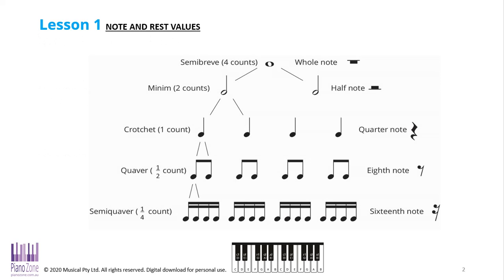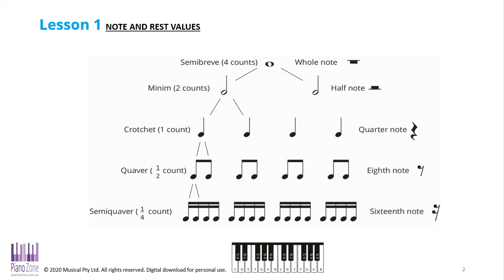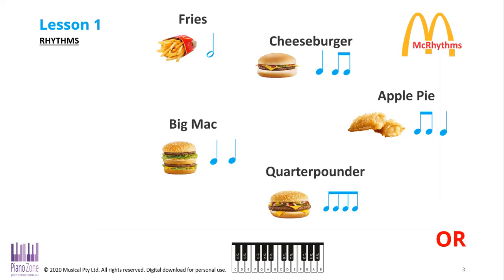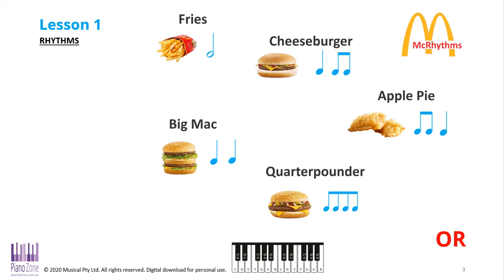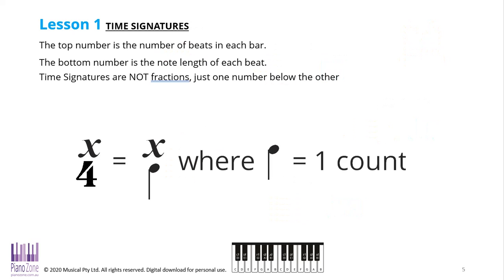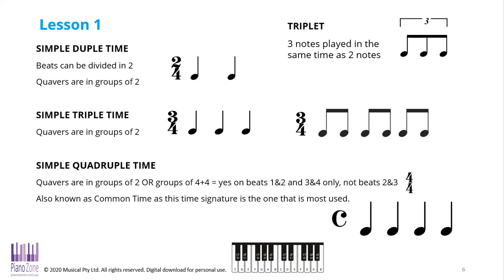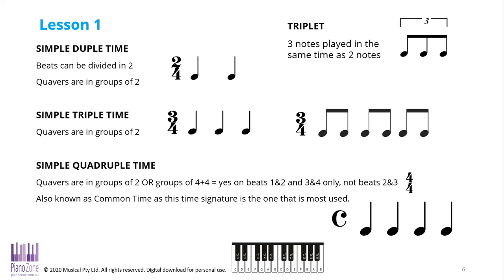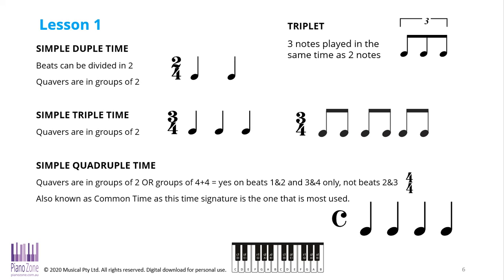Lesson 1 of 8 - Grade 1 AMEB Theory: Time Signatures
Worksheets, Concept Sheets and Answer Sheets for this video can be found in the theory student pack
The Theory Student Packs include everything a student will need to prepare for their AMEB Theory examination. Each grade's pack includes lesson worksheets, answer sheets, and concept sheets. The concept sheets include all definitions and the worksheets are arranged into lessons with questions for each concept.
Student worksheets are in pdf format and can be printed or marked up while on a digital device. The answers sheets provide the solutions for the worksheets.